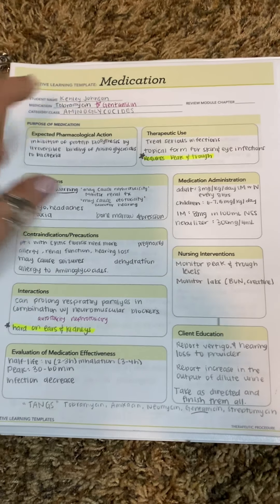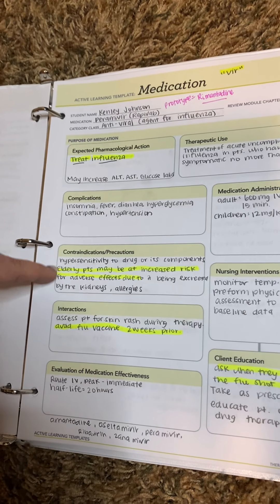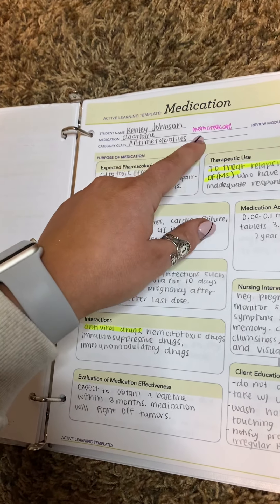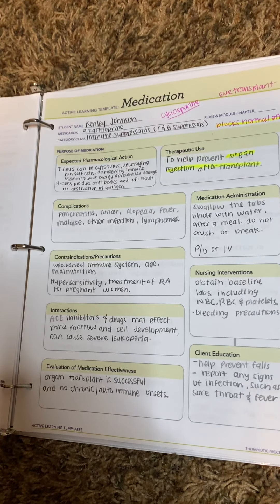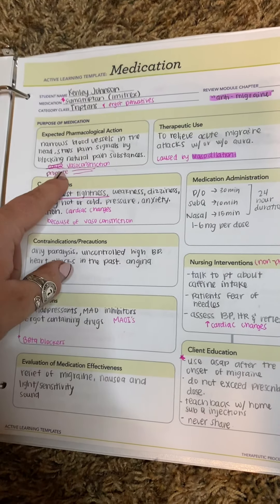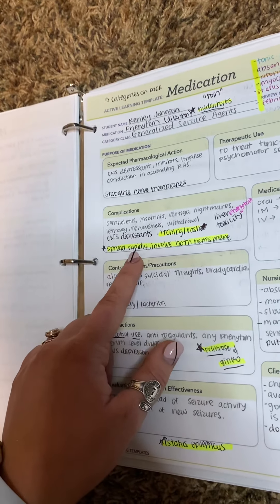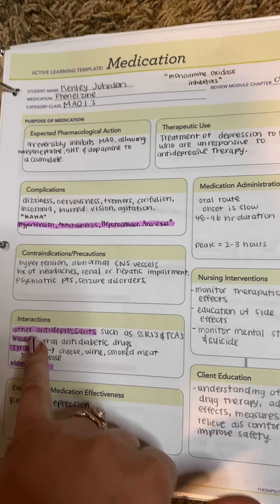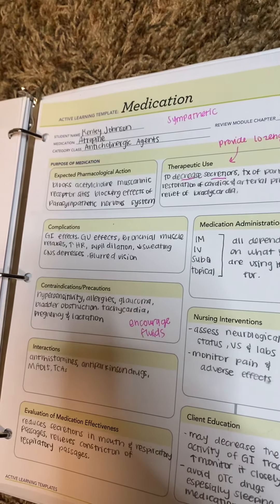Kenley Johnson Pharmacology Medication Binder